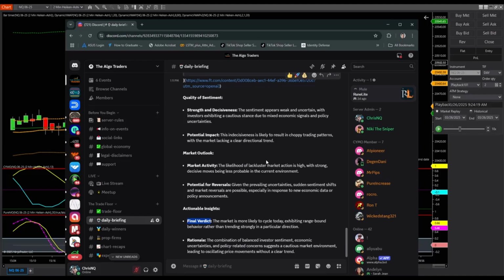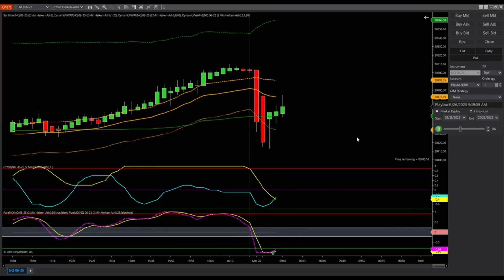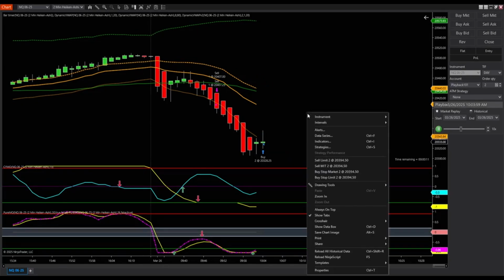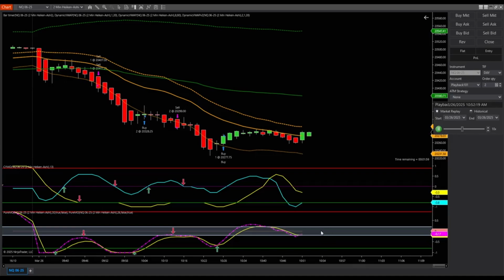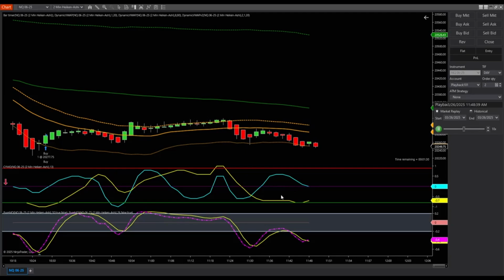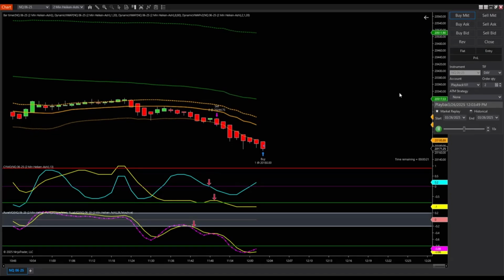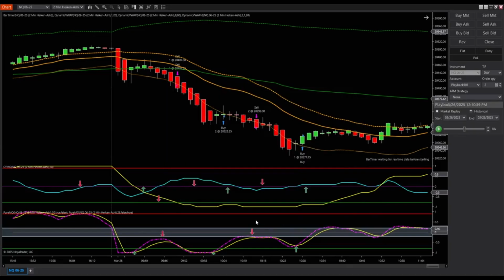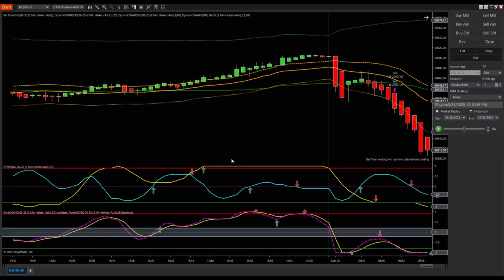This One Tool Is Changing the Way Traders Spot Momentum Swings!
Want to know how top traders spot momentum swings before they happen? PureMo is the answer. Learn how this cutting-edge tool gives traders an unbeatable edge in NASDAQ 100 Futures trading and how you can start using it to your advantage today!